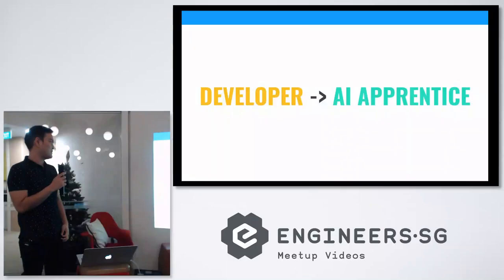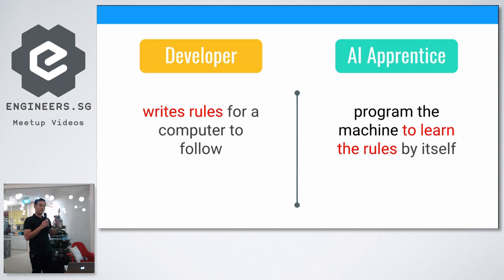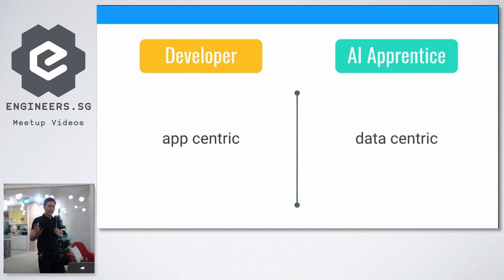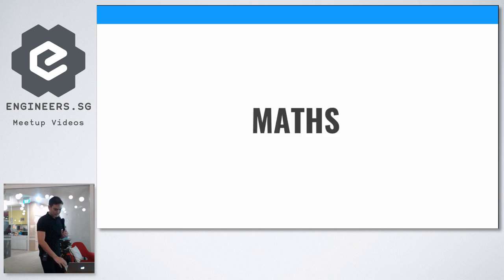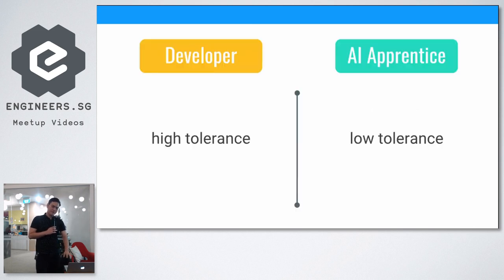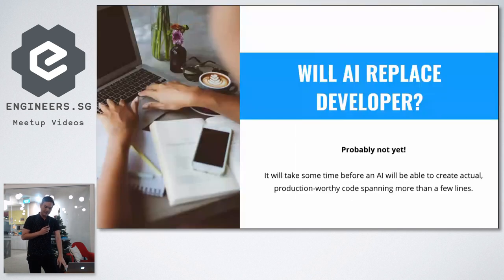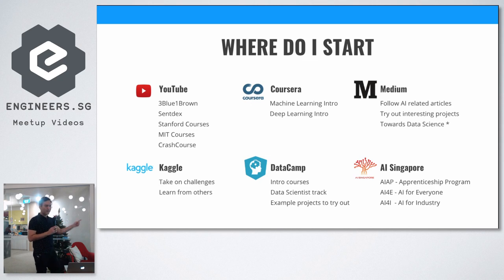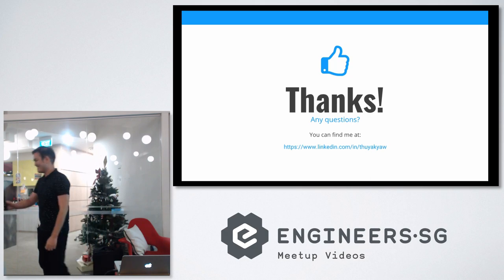DEVELOPER to AI APPRENTICE - JuniorDevSG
Speaker: Thu Ya Kyaw